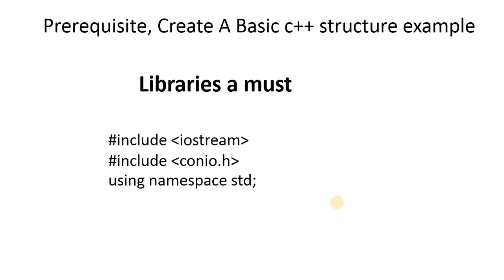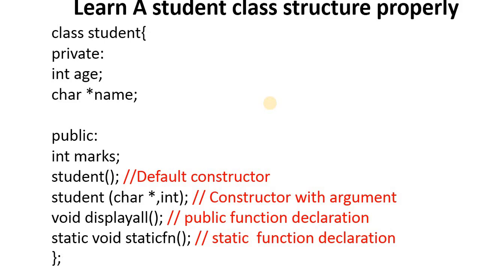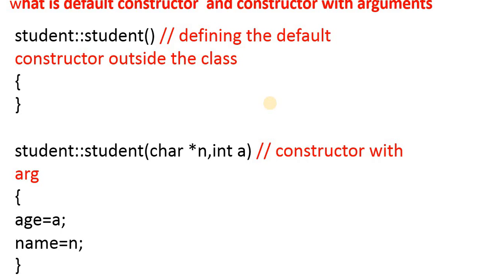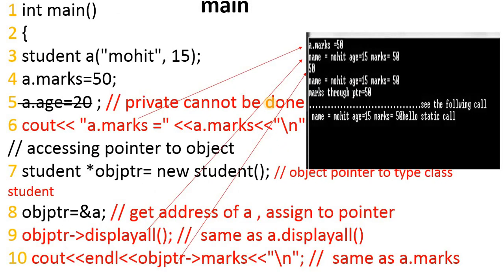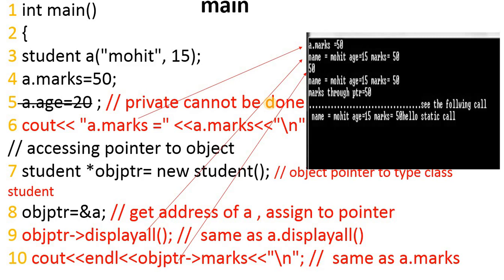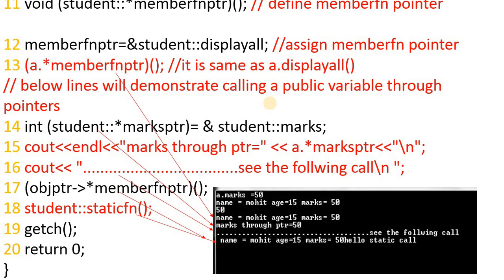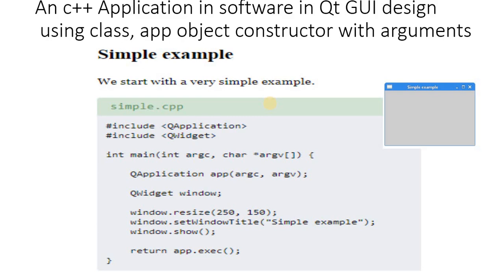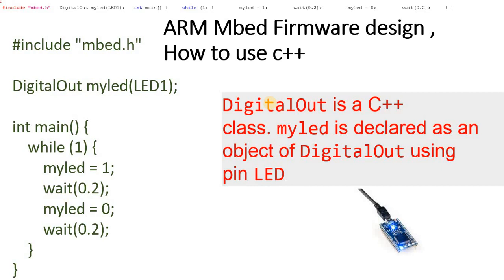C++ BASICS - LEARN C++ for Qt , Micro controller interfacing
C++ basics for every one should see
This is part of book Computer Interfacing and Automation: Hardware, Firmware and Software Design: Theory and Practice
Chapters
1. RS-232 Serial Communication
  2. LabVIEW programming basics for control GUI design
  3. Microcontroller based embedded Design: Hardware Engineering
  4. Proportional Integral Derivative (PID)
  5. Data Logging and Supervisory Control (DSC) via RS485 Modbus using LabVIEW
  6. Scada Using wonderware intouch
  7. Programable Logic Controllers hmi and Variable Frequency Drives (PLC and VFD)
  8. C++ for any design: lay strong foundation first
  9. Firmware using ARM mbed Micro controller & cloud compiler
10. GUI designs Using Qt A C++ tool kit
11. Introduction to web Automation basics, h/w Accessories
12. Computer Automated Measurement and Control (CAMAC) & vme bus
13. Field-Programmable Gate Arrays (FPGAs)
14. General purpose Interface Bus (GPIB)
15. Webserver and Interfacing: A Web I/O Server
16. Wireshark for network analysis
17. Microcontroller based Ethernet HTTP Clients and Interfacing
18. Controller-Area Network (CAN)
19. Labview Fpga Real Time & cRio Interfacing
20. Android App Inventor & Interfacing
21. Internet of Things (IoT) & Interfacing
22. Real-time Digital Filtering Using The LPC1768 ARM Cortex-M3 Microcontroller
Appendix: Practice Python Script for Interfacing